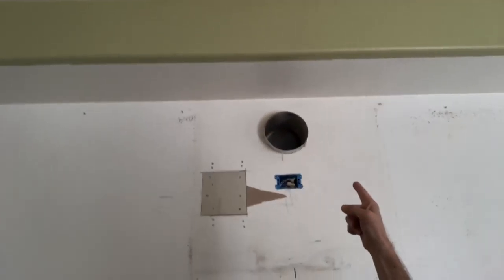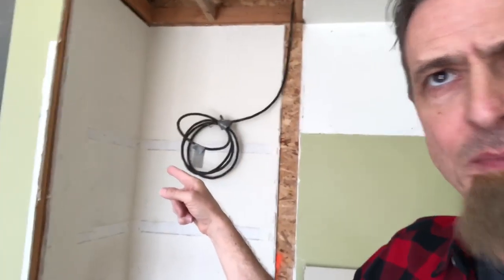Fix'n It up HD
Professional Handyman Chuck Davenport tackles a kitchen renovation.